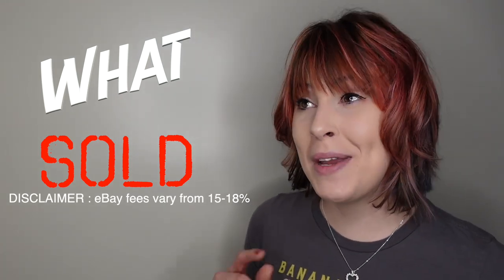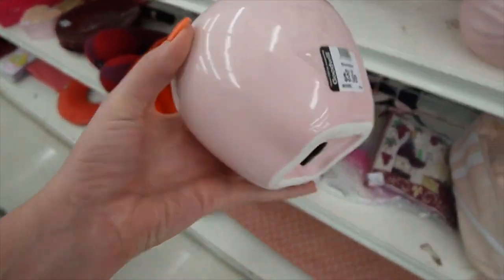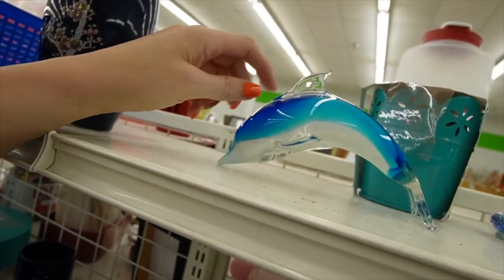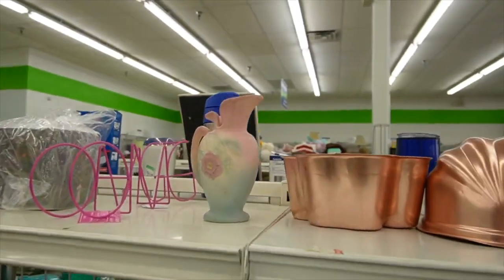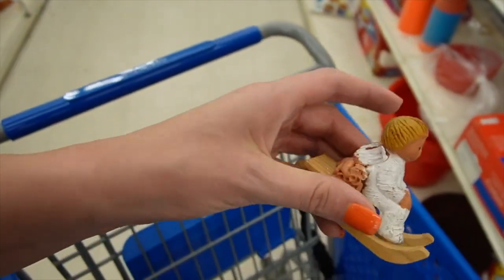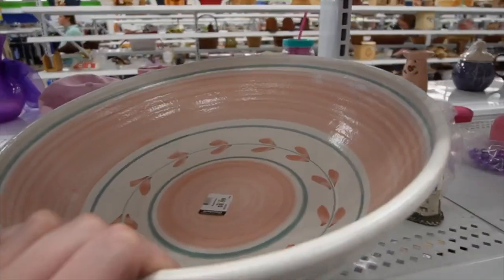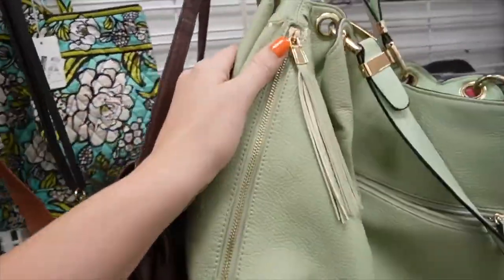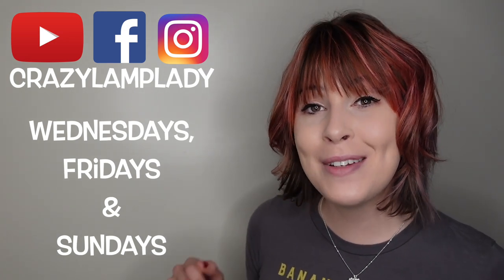SOLD | They’ve LOST Their MINDS | GOODWILL Thrift With Me | EBay Reselling